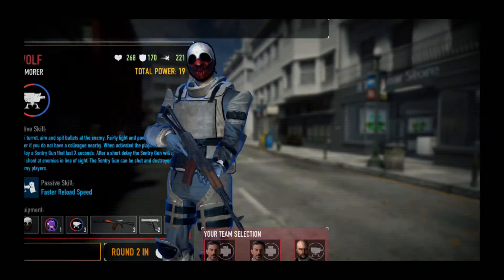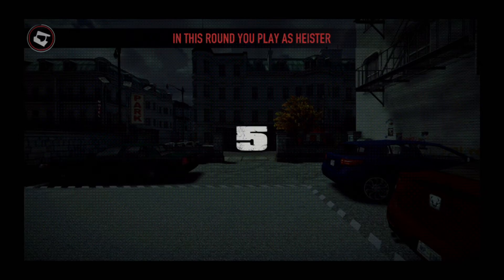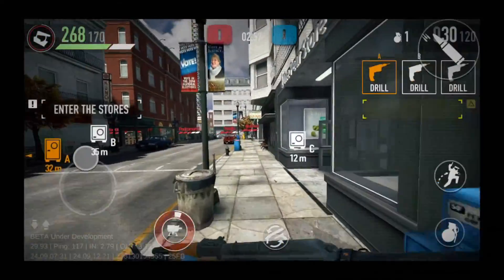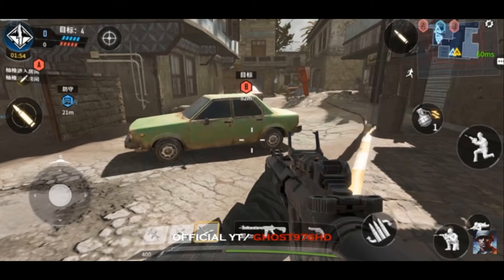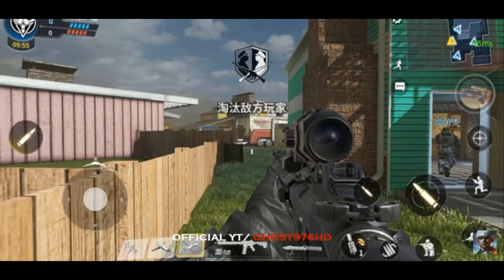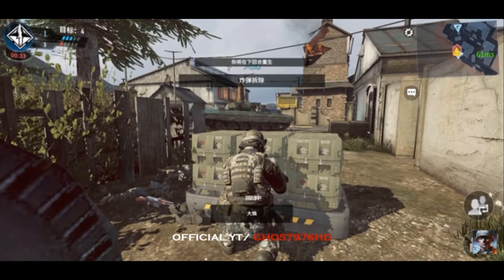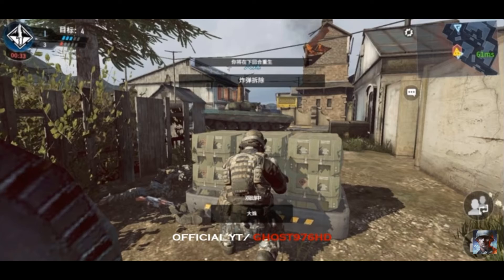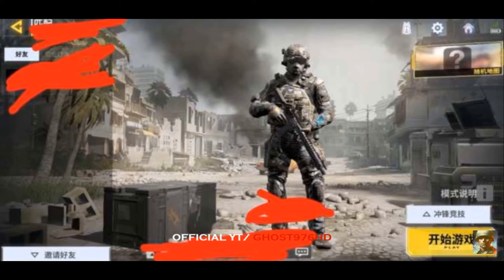Call of Duty on mobile! Leaked images analysis